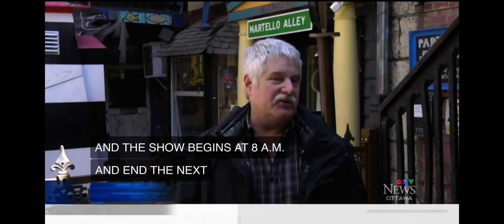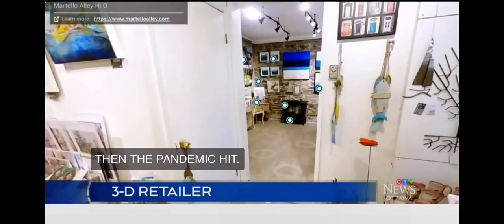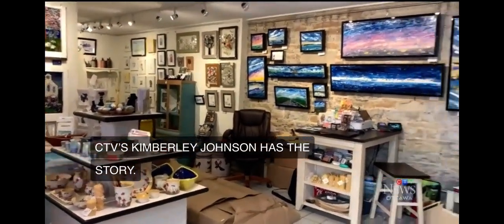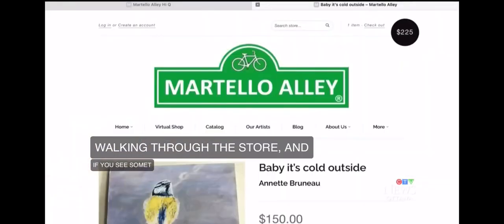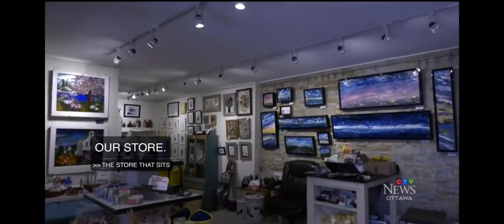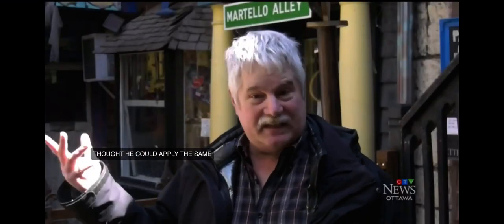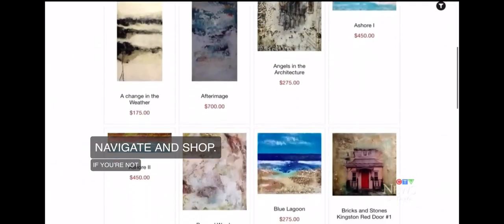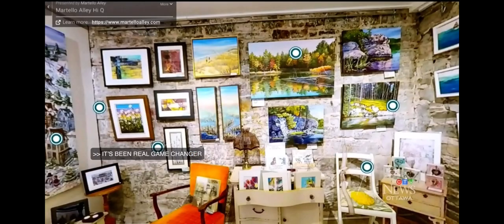CJOH CTV Ottawa Covers Martello Alley Virtual 360 Shop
We are excited to offer 24 hour virtual 360 shopping to residents of Kingston and beyond!
Martello Alley and Martello on Brock are now offering a safe and contactless way to support our local stores that feature locally made art, gift and decor. Use a PC, Tablet or smartphone to walk through the online store and purchase a gift or your favourite piece of art! And we offer curbside pickup, free delivery in the greater Kingston area, and we ship worldwide!
and click the "Virtual Shop" menu, or go
Thank you to CJOH CTV Ottawa for covering the Martello Alley Virtual 360 Shop.